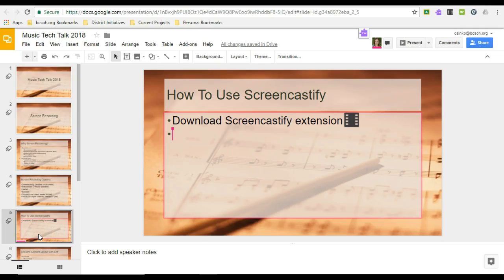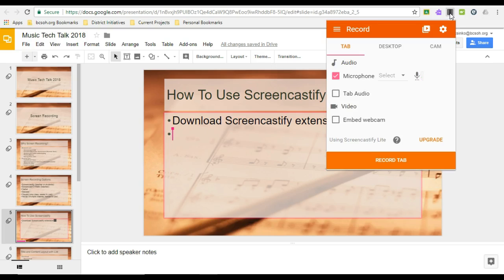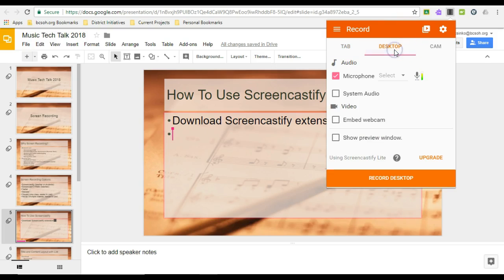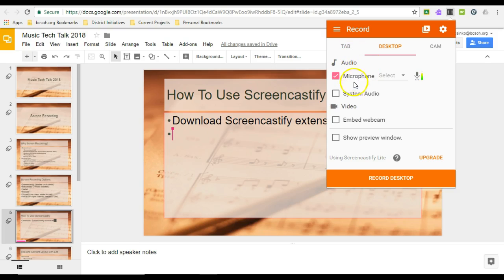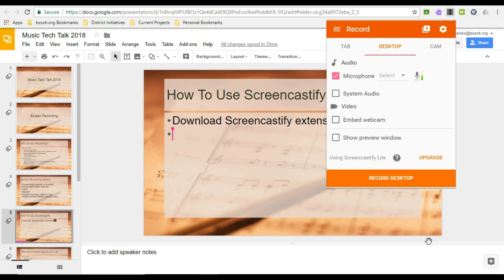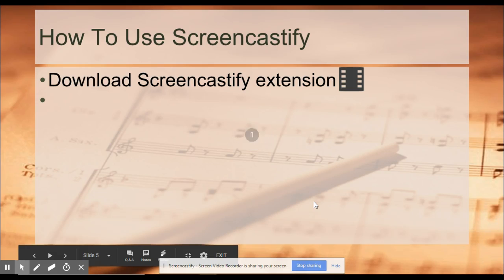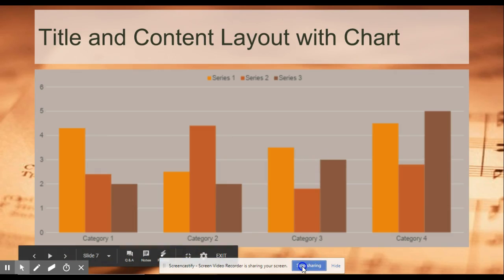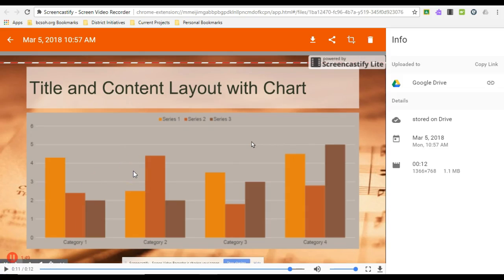How to Use Screencastify